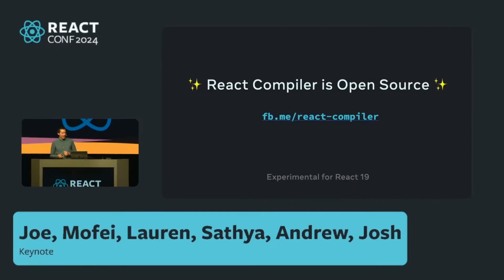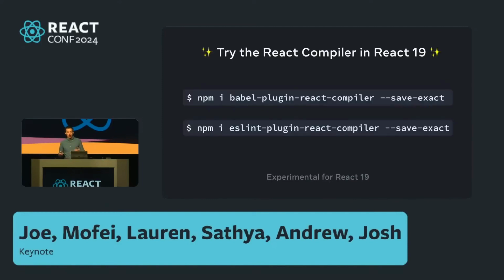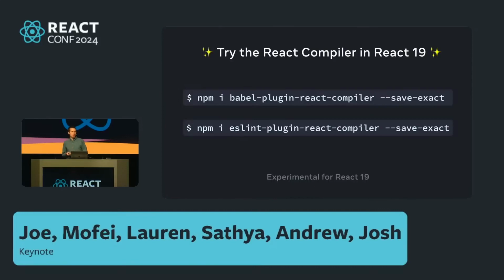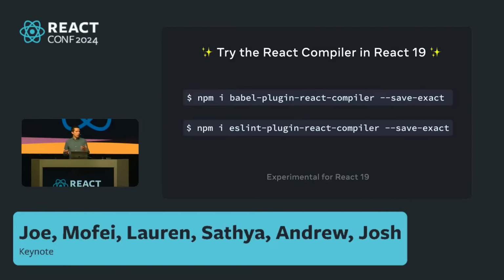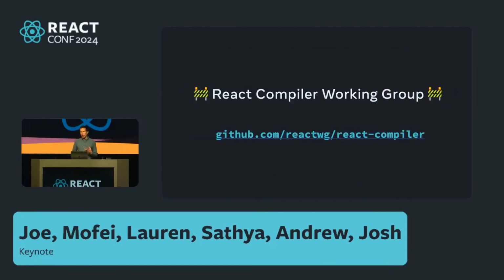React Compiler is Open Source by Joe Savona | React Conf 2024 Day 1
Welcome to Rapid Tech Recaps! This video features a highlight from React Conf 2024, held in Henderson, Nevada. In this session, Joe Savona presents on React Compiler is Open Source.